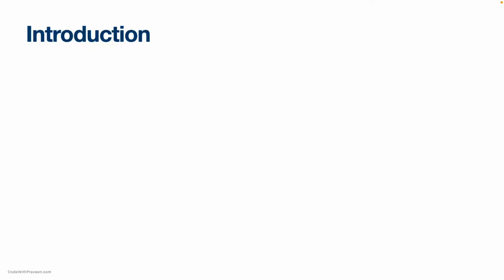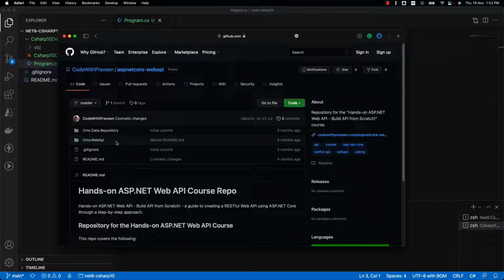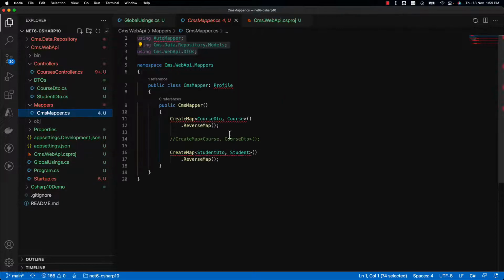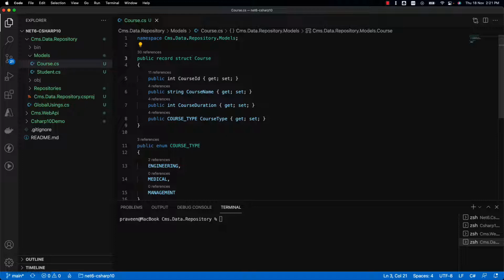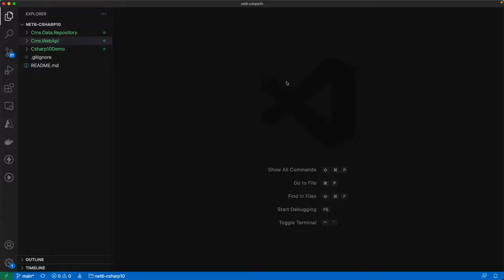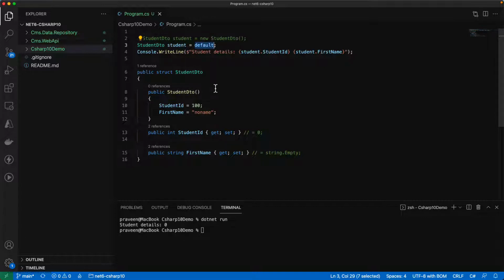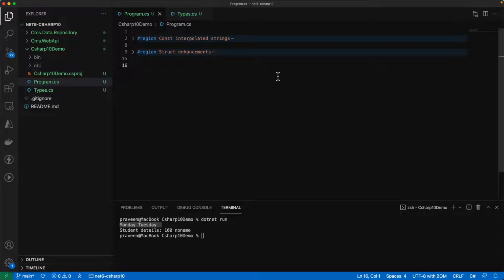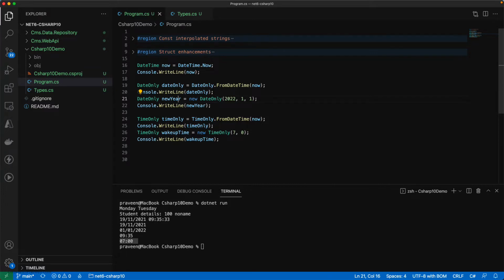What's New in C# 10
This video is part of the “What's New in .NET 6 and C# 10" course.

Keep up with the latest happenings in the .NET community by learning the new features introduced in .NET 6 and C# 10.